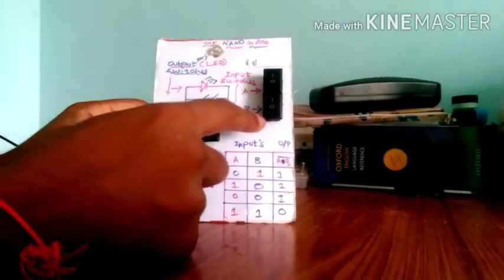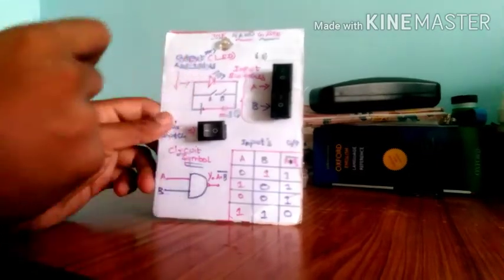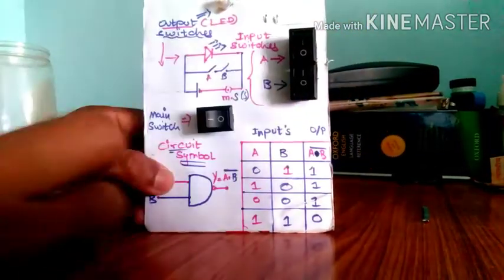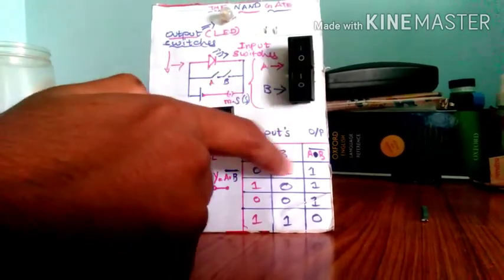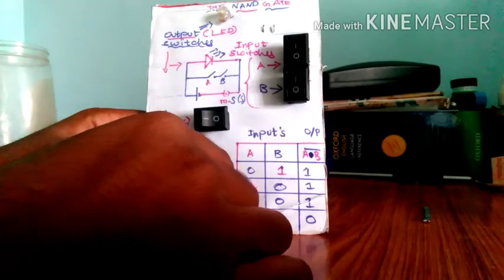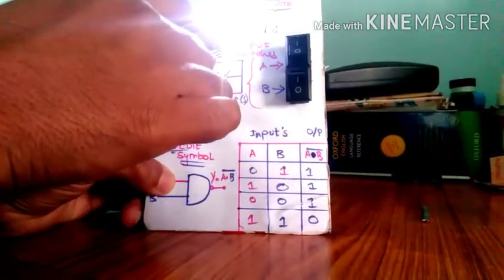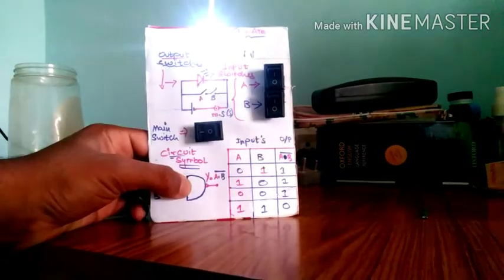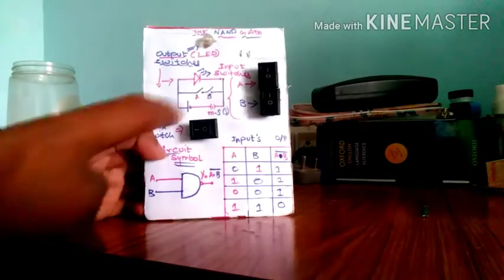Logic gates! Nand gate EP4! Easy circuit explanation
the and gate